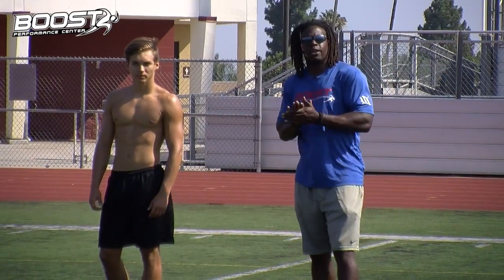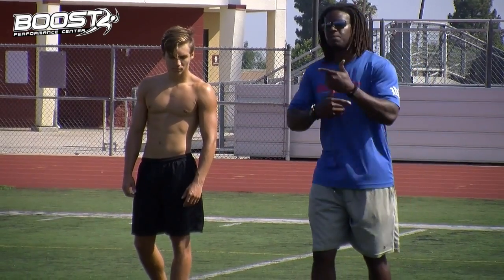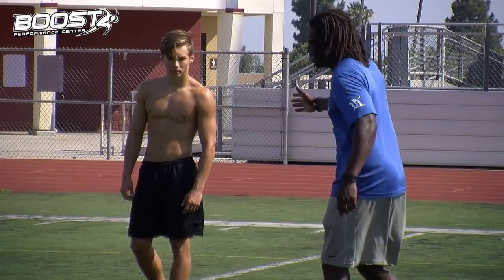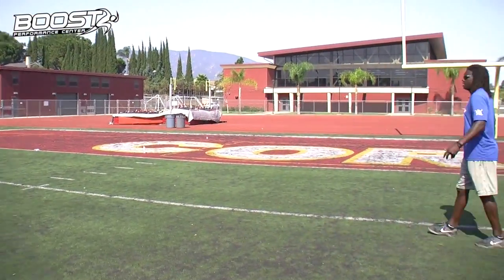Boost Training Tip #7: The A-Run Drill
Coach Ray Bass has tips for the A-Run!